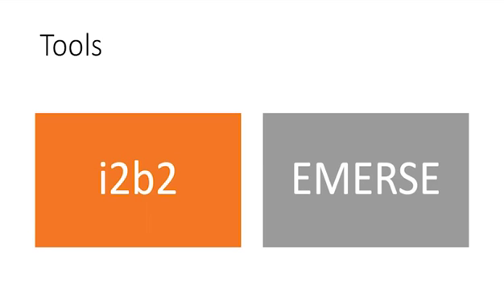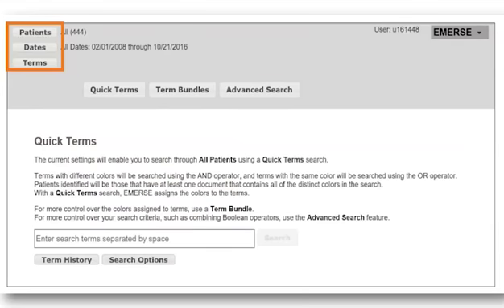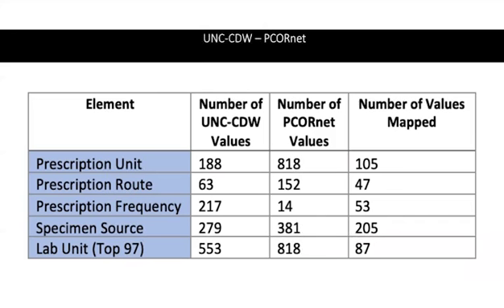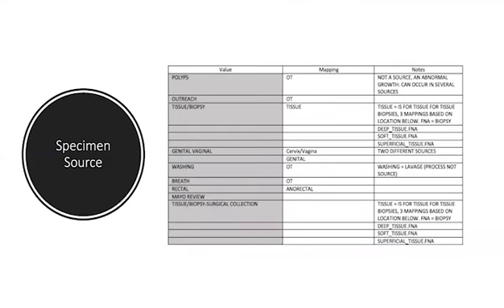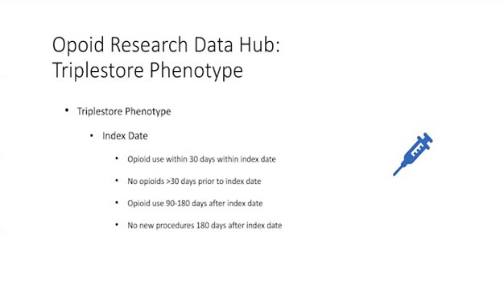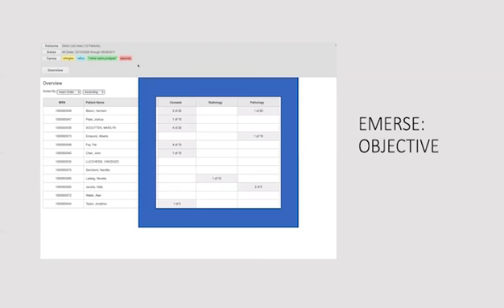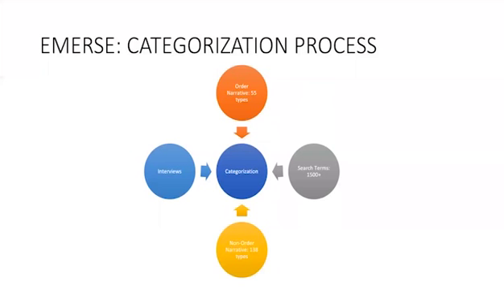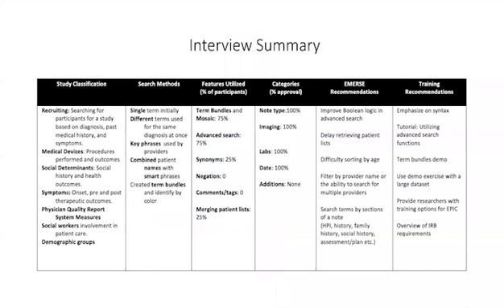2019 Abu Saif Nessim InternshipVideo